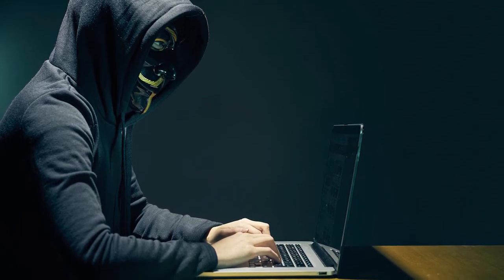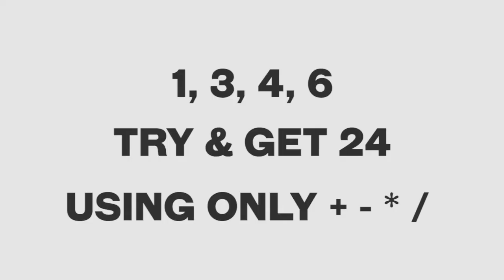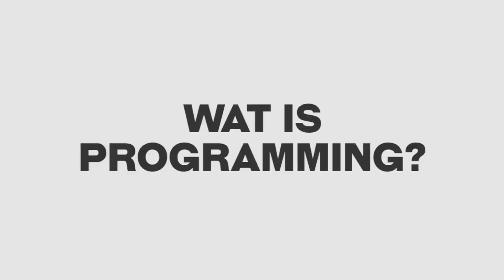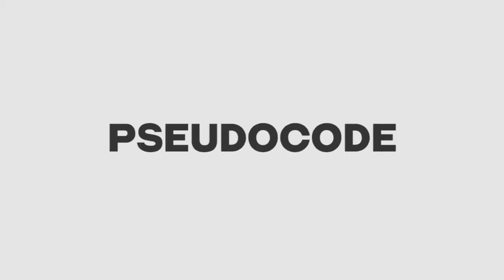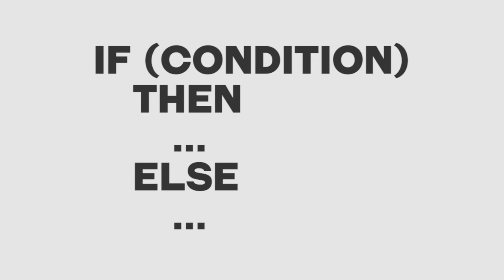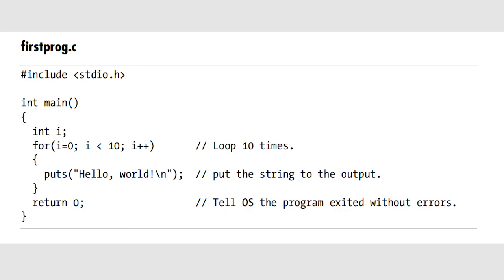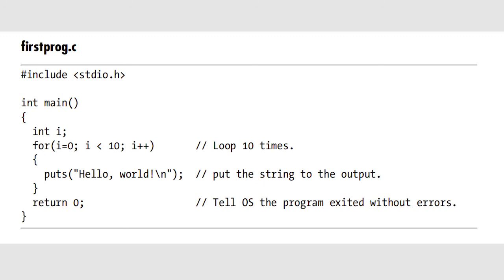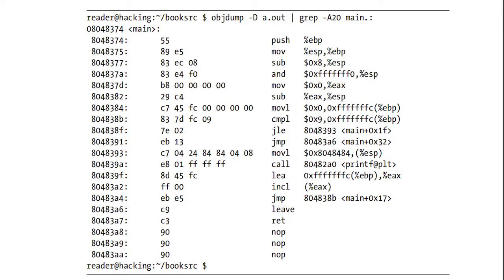Hacking: The Art of Exploitation - Podcast #1 (Intro, objdump & gdb)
This is a podcast summarising the textbook mentioned in the title. In this first podcast, I've summarised the first 24 pages.